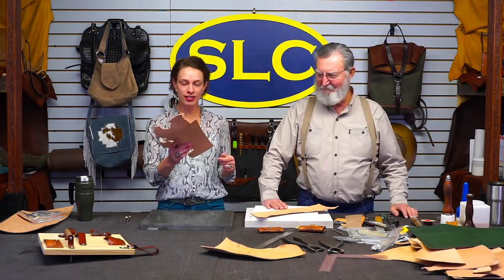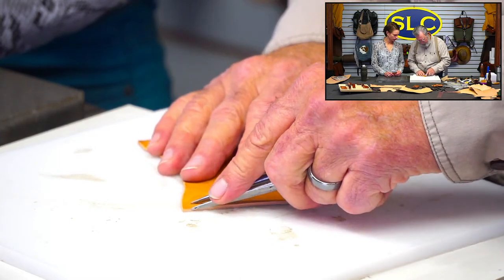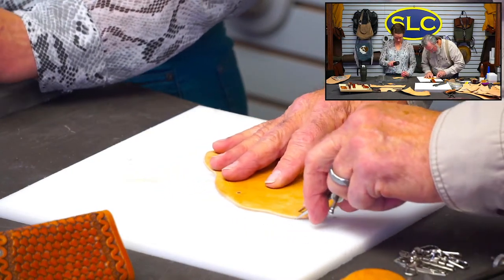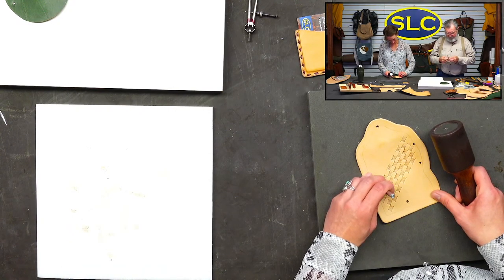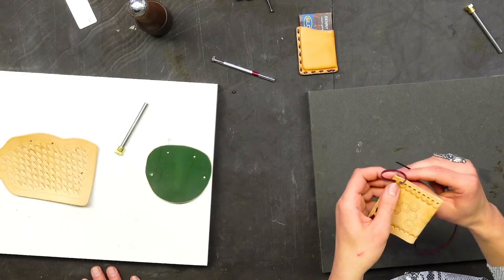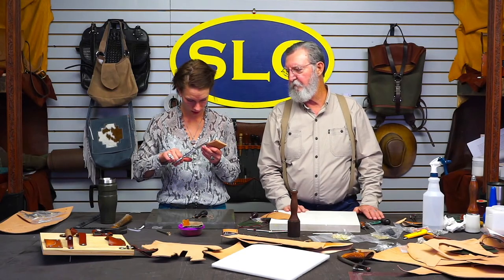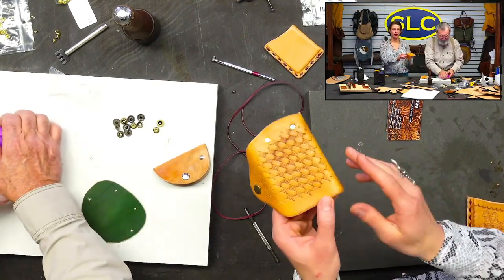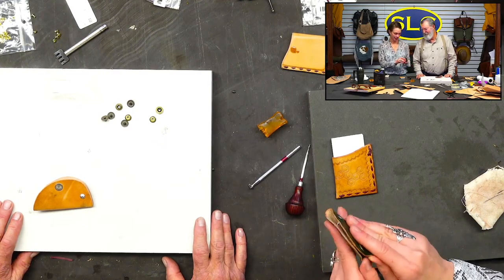Working with "Less Than Ideal" Leather w/ Denny + Liz Pt. II.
In the 2nd Installation Denny and Liz will be working on some miscellaneous projects!
Friday at 11am Central